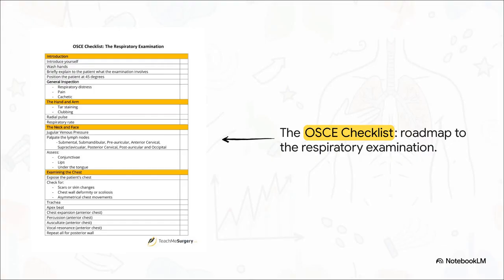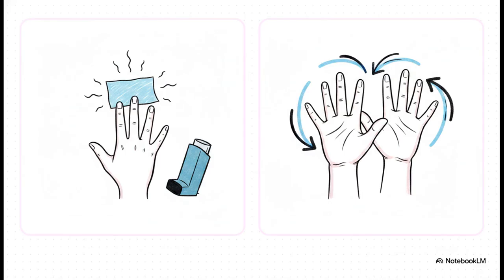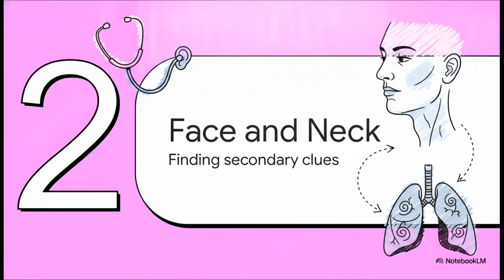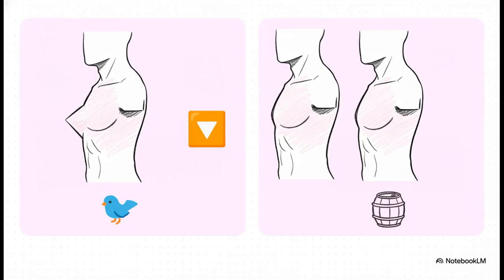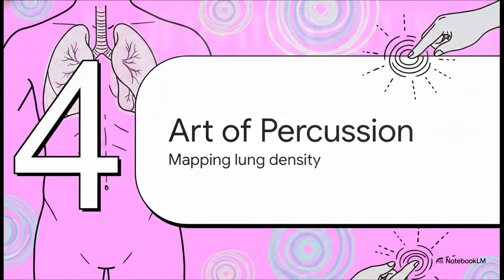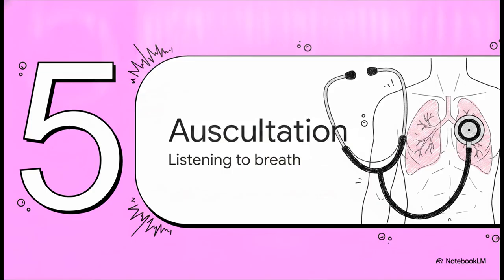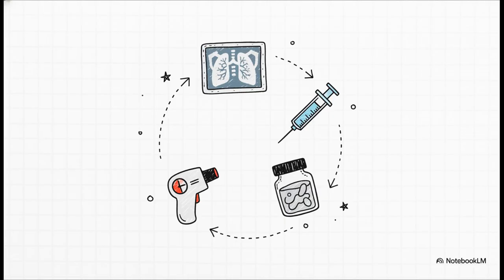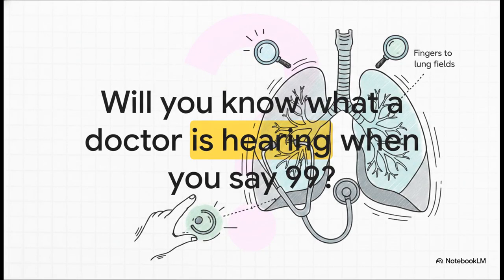Examination of the Respiratory System | Medicine & Surgery EP 11 | Chris Osei Poku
Welcome to Medicine & Surgery Comprehensive Exam Revision – Episode 11.

In this episode, we cover Examination of the Respiratory System, one of the highest-yield clinical examination topics in Medicine, Surgery, Pulmonology, Emergency Medicine, and OSCE examinations.

A systematic respiratory examination is essential for diagnosing common and life-threatening pulmonary diseases. This lecture focuses on the complete clinical approach to respiratory system examination, helping students develop confidence in bedside assessment, interpretation of physical signs, and clinical reasoning.

This episode covers the topic of Examination of the Respiratory System.

Stay until the end for challenging USMLE-style clinical cases with detailed explanations designed to strengthen your clinical reasoning and examination performance.